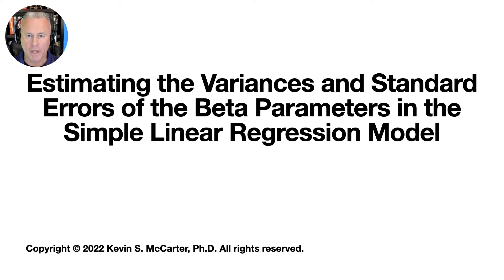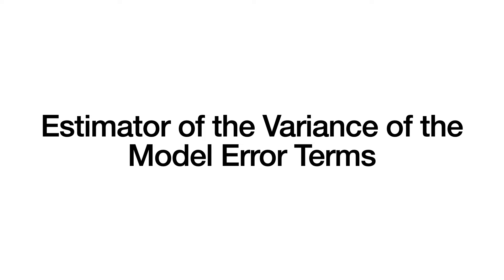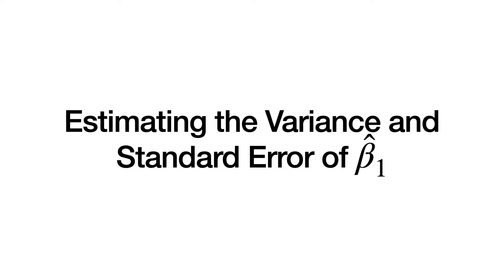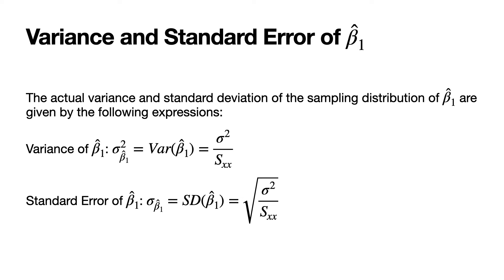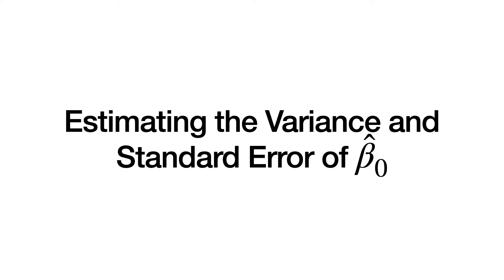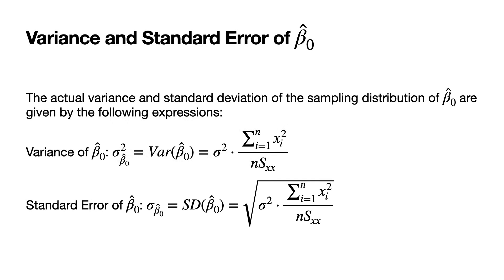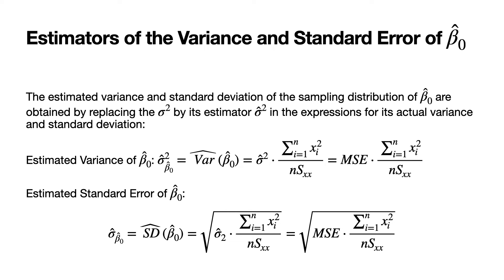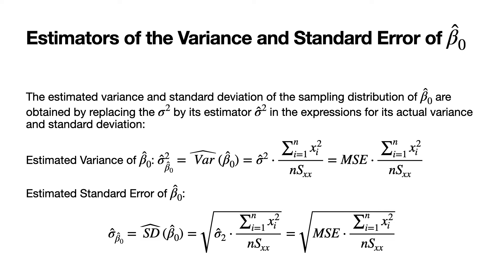Estimating the Variances and Standard Errors of the Least-Squares Estimators of the Beta Parameters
In a previous lecture video we saw how to estimate the variance of the error term in the simple linear regression model.

In this lecture we are going to see how to use that estimator to obtain estimators of the variances and standard errors of the least-squares estimators of the beta parameters.

Here is an outline of the topics covered in this video:

Review the Estimator of the Variance of the Model Error Term
Obtain Estimators of the Variance and Standard Error of ￼the Least-Squares Estimator Beta_1_Hat
Obtain Estimators of the Variance and Standard Error of ￼￼the Least-Squares Estimator Beta_0_Hat

Here is  the textbook we are using:
Title: "Introduction to Linear Regression Analysis 5th Edition"
Authors: Douglas C. Montgomery, Elizabeth A. Peck, G. Geoffrey Vining.
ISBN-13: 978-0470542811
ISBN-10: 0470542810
Link on Amazon

Music Title: Urban Morning
Music Artist: Prigida

Chapters

0:00 Introduction
0:20 Outline
0:55 Estimator of the Variance of the Model Error Terms
1:44 Estimating the Variance and Standard Error of the least-Squares Estimator of the Slope Coefficient
4:11 Estimating the Variance and Standard Error of the least-Squares Estimator of the Intercept
7:05 Outro Music